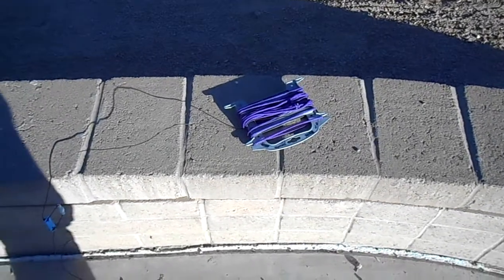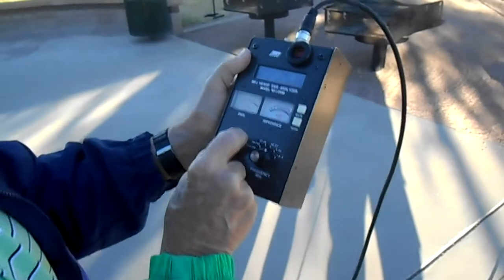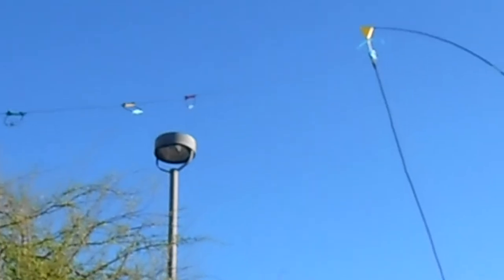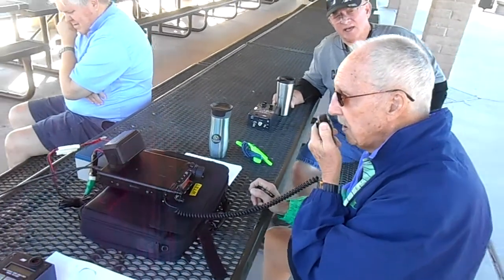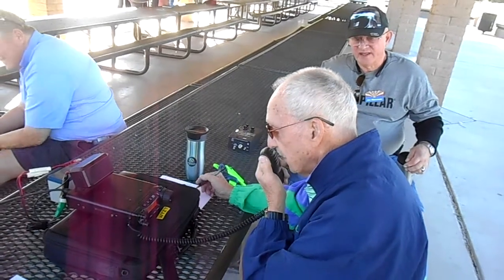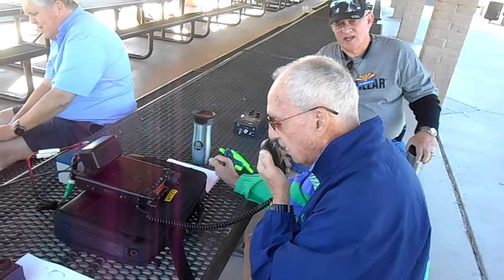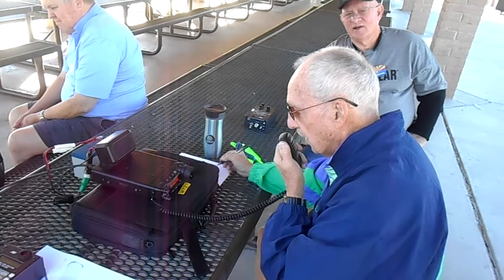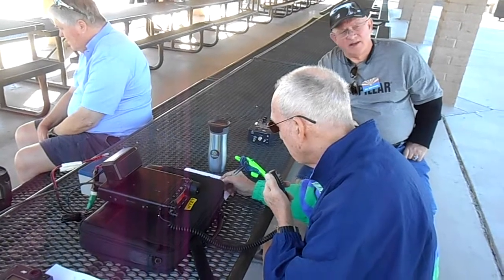Linked dipole with Bill Maynard w7zt.